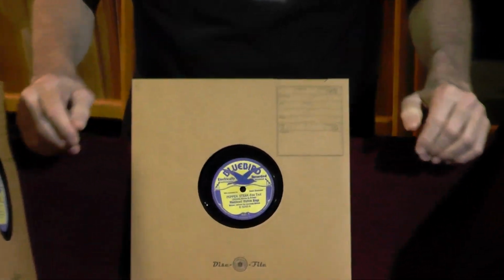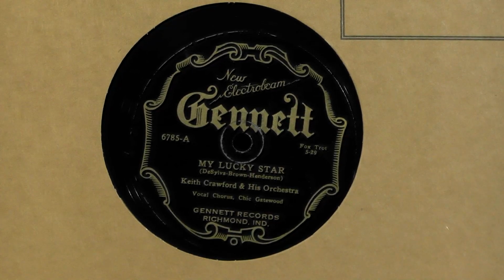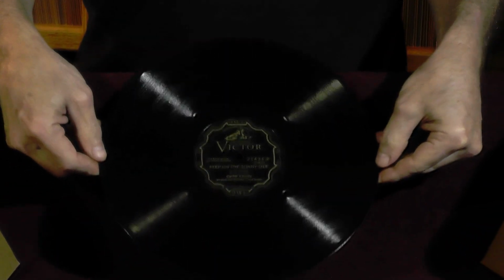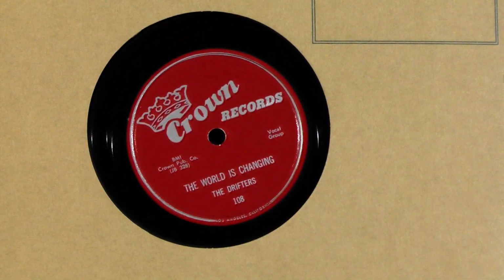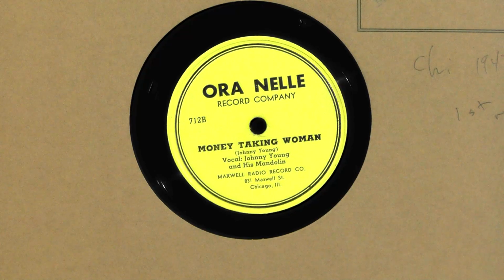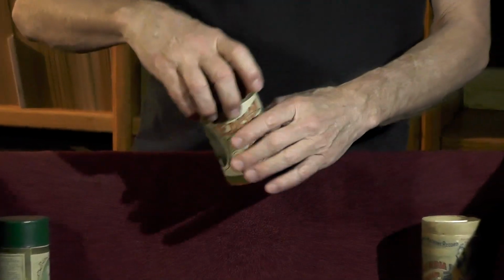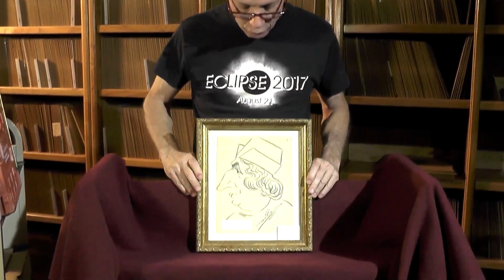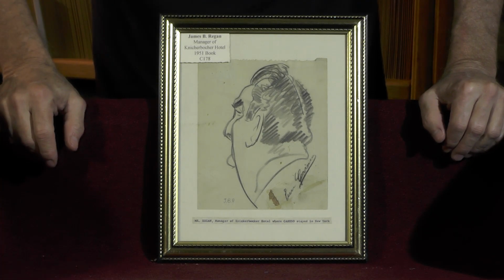Nauction 75 Highlights - Reel 3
Reel 1 of Nauck’s 40th Anniversary VRA 75 Nauction includes Berliners, 7” foreign pressings, American labels, decorative backplates, colored wax recordings, picture records, special pressings, Red Cross records, test pressings, soundtracks, promos, transcriptions discs and so forth.

Reel 2 features more soundtrack discs & special pressings, instantaneous recordings, rare Indian/Bengali G&Ts, operatic & classical records, historical recordings and Talk-O-Photos, as well as higher value items from the personality, jazz, blues & country sections.

Reel 3 wraps things up with Gem Quality recordings, Edison Diamond Discs, cylinders, books & Caruso caricatures.

The auction closes on April 13, though we will accept bids up until Thursday, April 18.

Bid early, bid high, and bid often! You may download the catalog and register to bid at 78rpm.com under the “Record Auctions” tab.